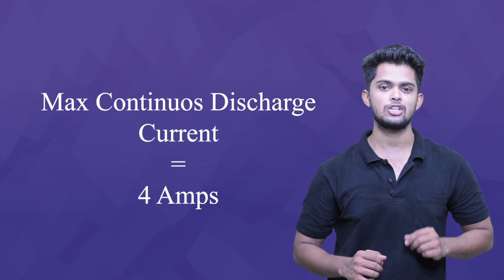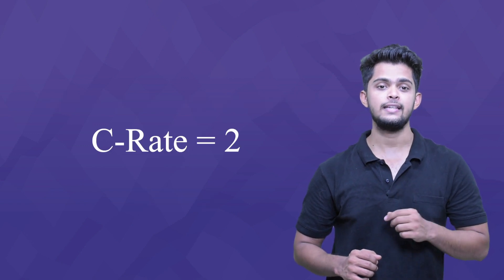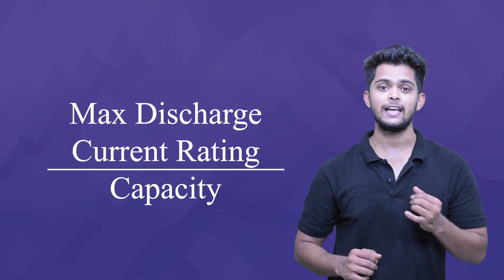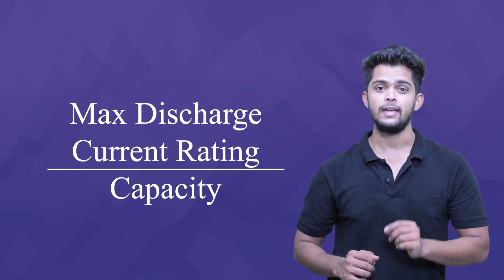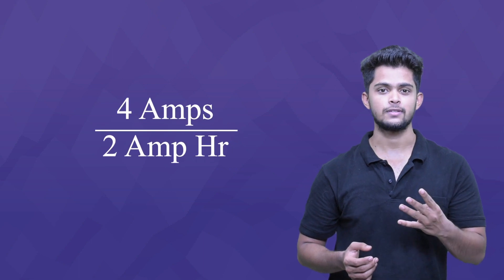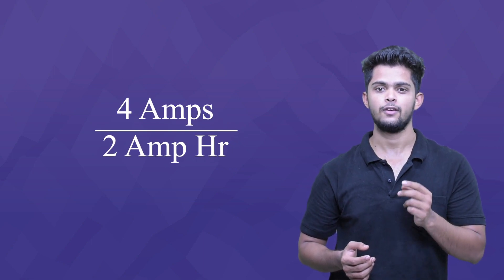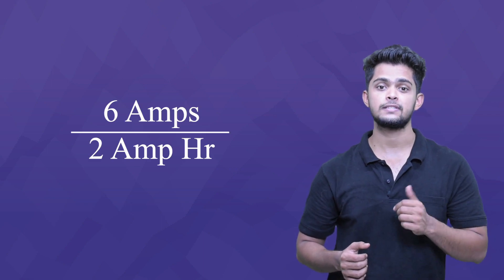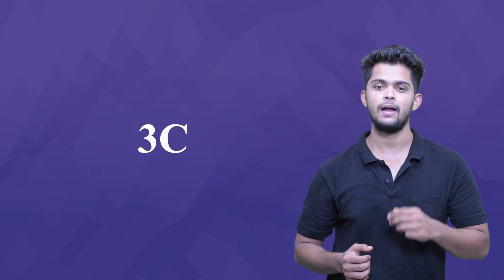What is C-rate? | Battery_06 | Evwithrafiq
Learn about C rate. Detail notes are in website.